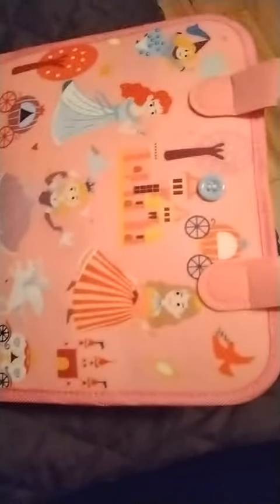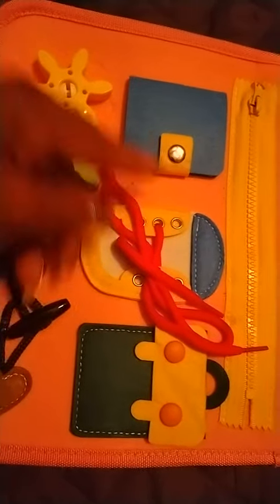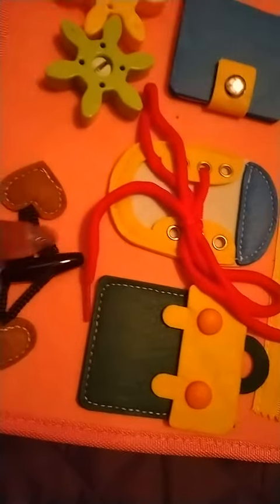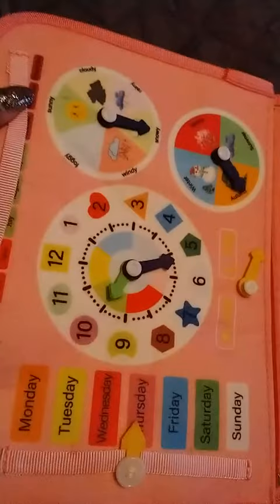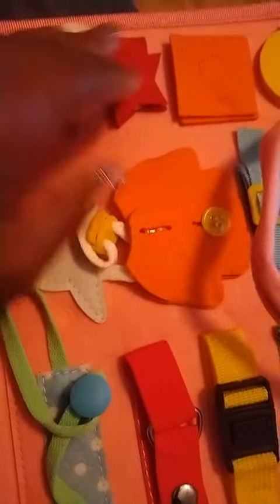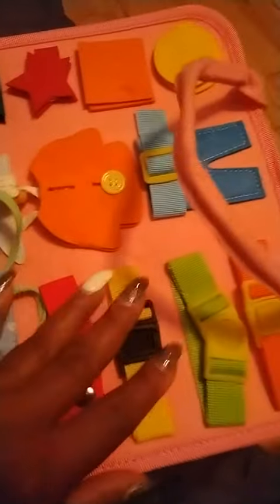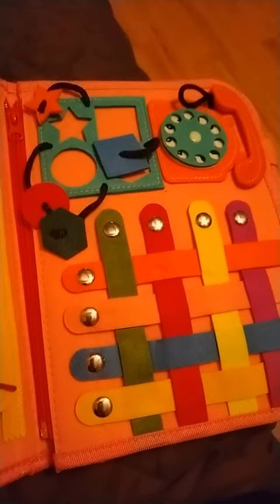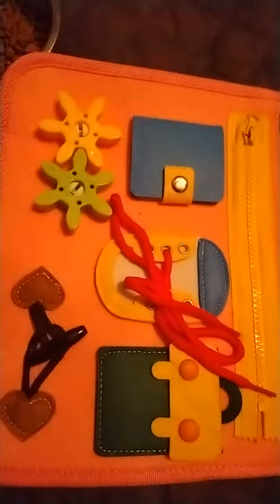CXDCYN Montessori Spielzeug für 1 , 2 , 3 und 4 jährige Kleinkinder